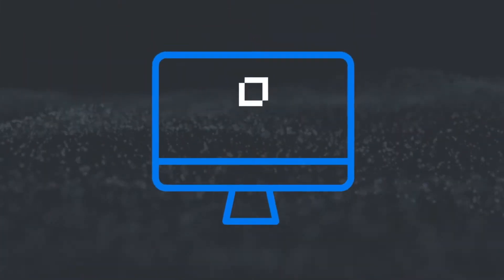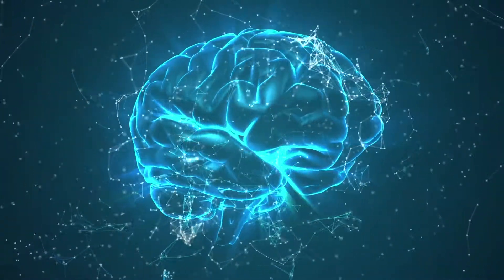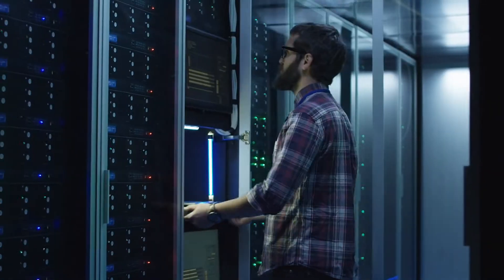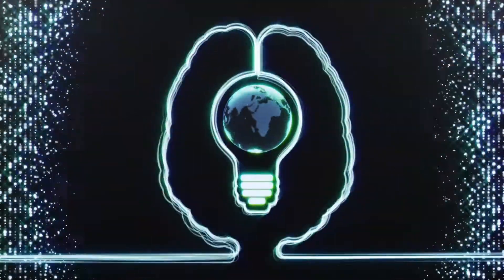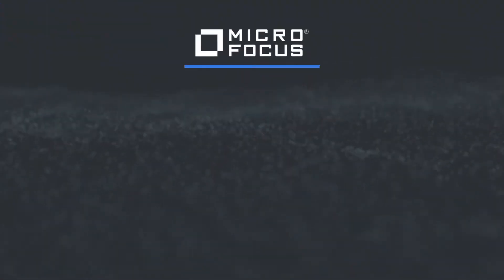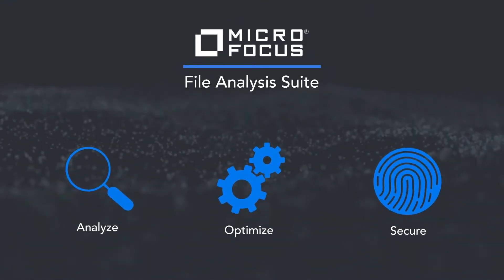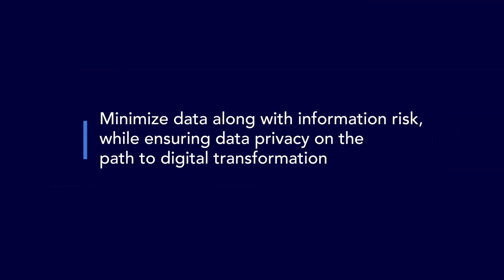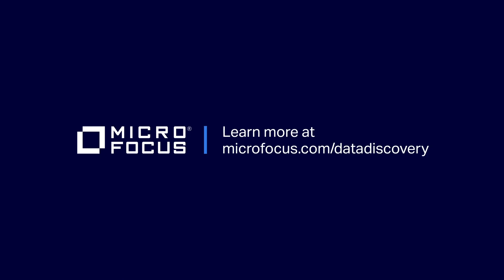Voltage File Analysis Suite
What is Voltage File Analysis Suite?

Voltage enables organizations to discover insights quickly about their data risk, apply data-centric protection and policies to secure sensitive data, monitor data usage, and minimize data. Protecting data is streamlined for regulatory compliance with privacy by design. Organizations can use data to drive innovations while keeping personal information private, and crown jewels secure wherever they are, on-premises, in the cloud or both.

WHAT SETS US APART: With our end-to-end data privacy and protection solutions Voltage also helps businesses deliver their financial and sustainability goals, solving IT issues such as legacy data cleanup, data preservation, application retirement, test data management, secure cloud analytics, and more.